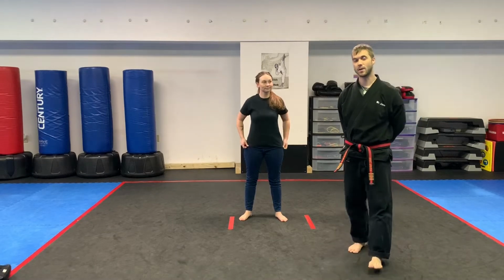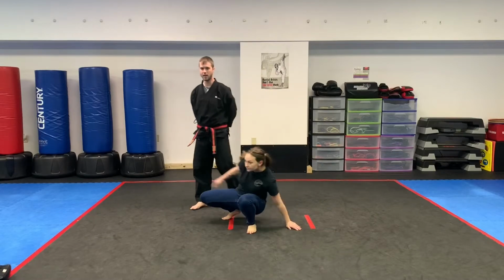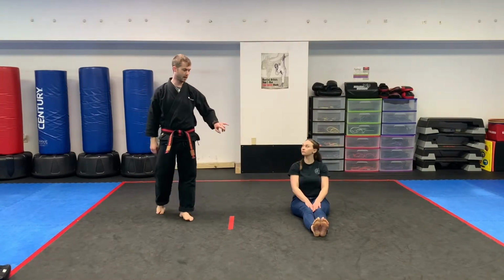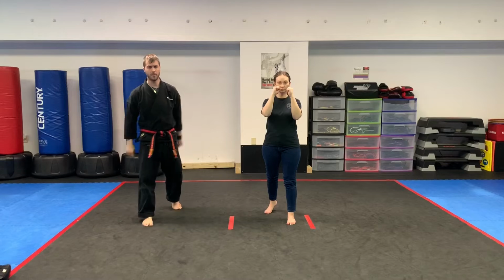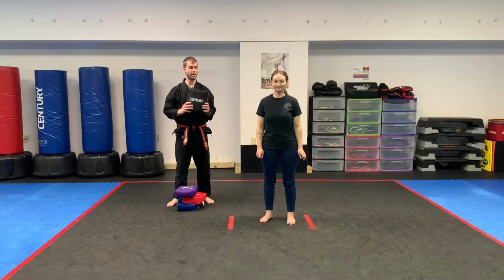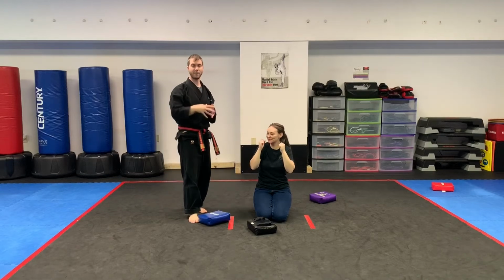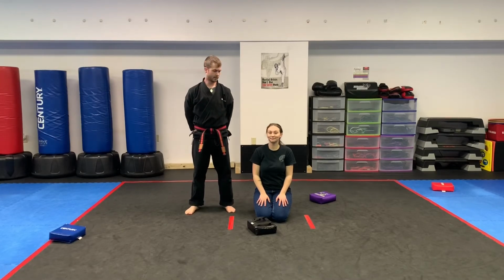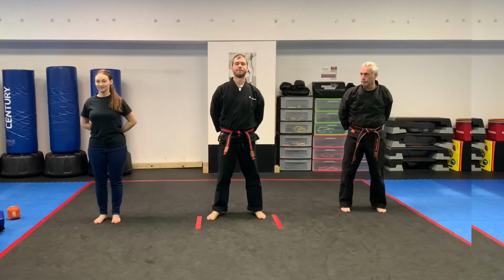Online Class 5 - Lil’ Dragons (ages 4 & 5)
Warm up
Blocking drills